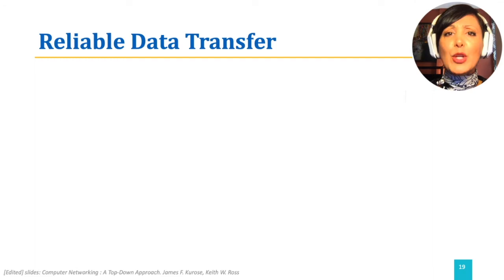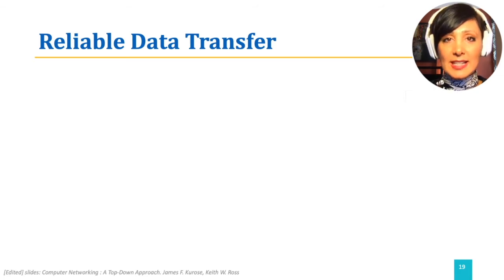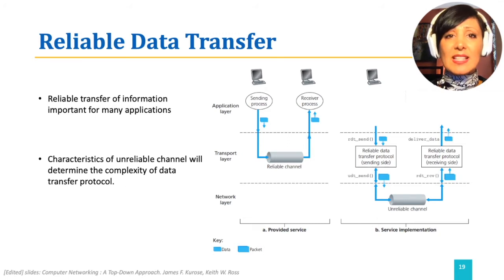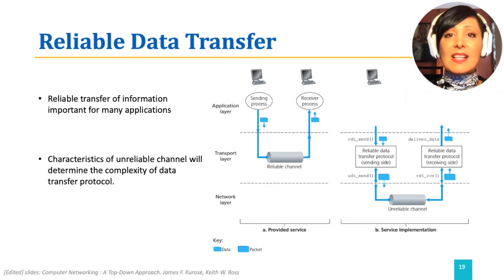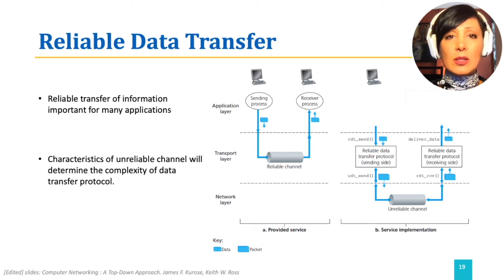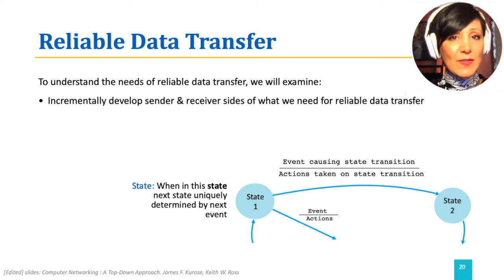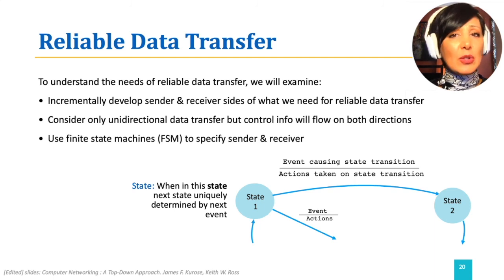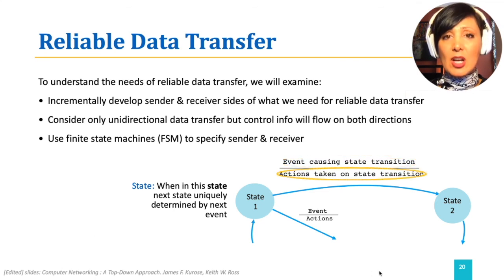ICN: 3.4.1. Reliable Data Transfer (RDT)